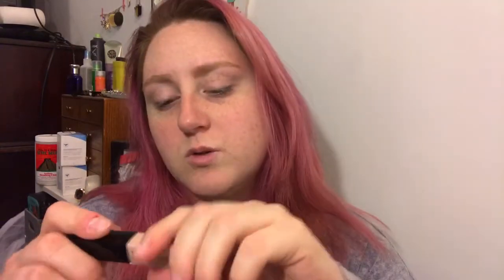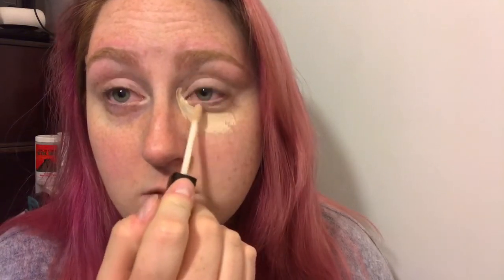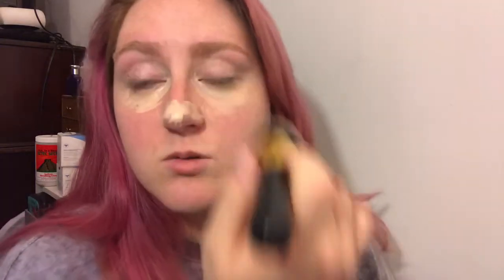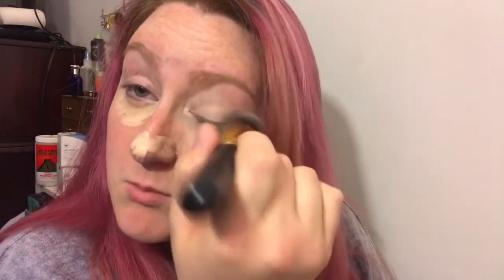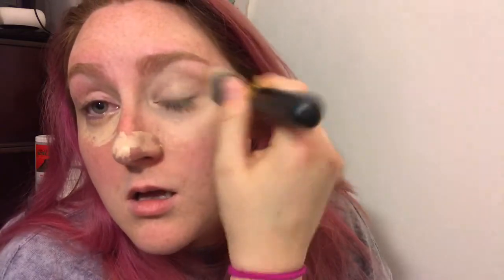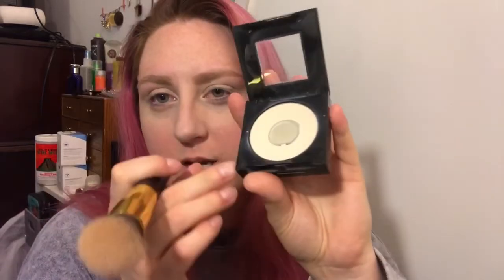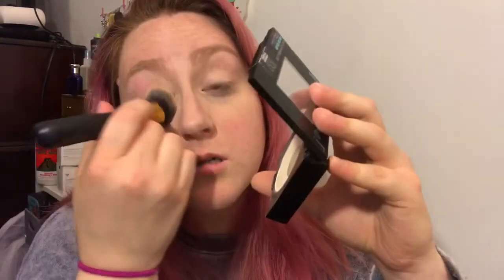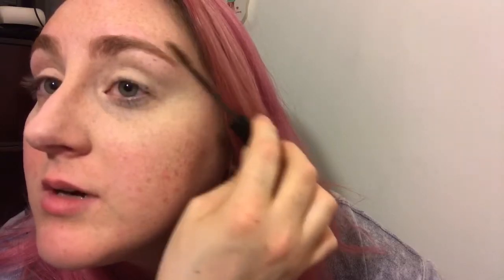Makeup For When You’re Depressed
Just a very simple makeup tutorial for when you’re depressed and don’t have the energy to do much.